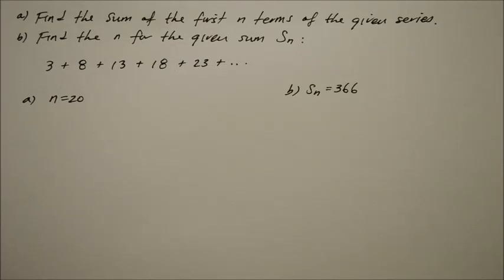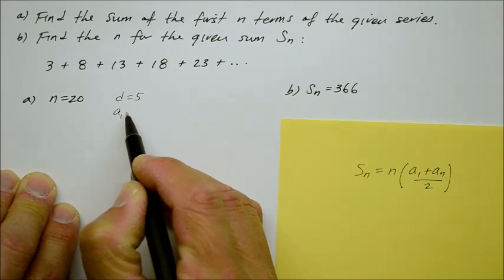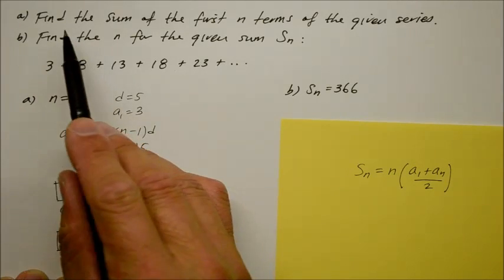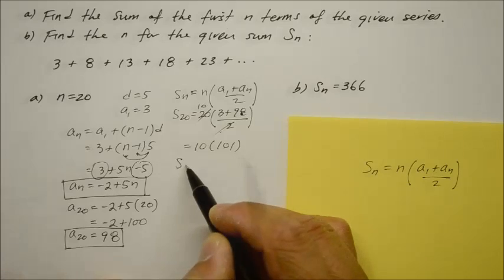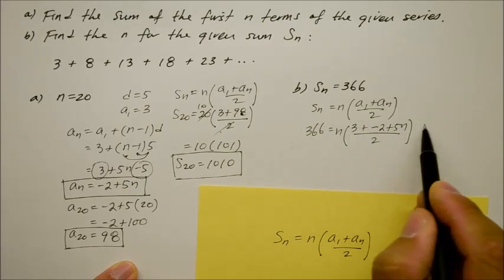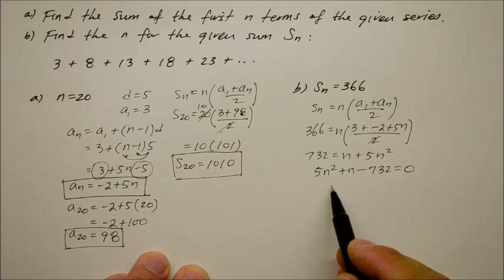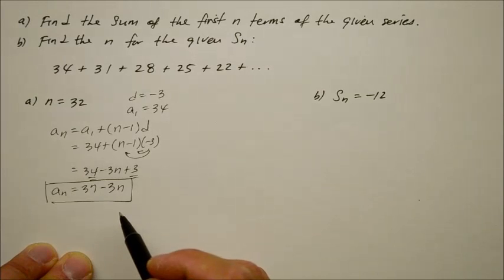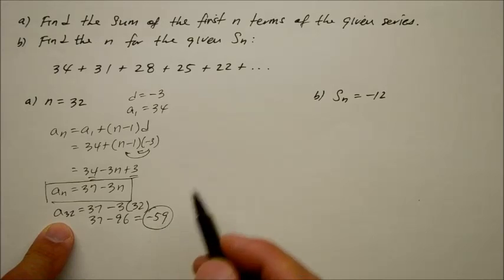702A2 Sum of Finite Arithmetic Series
This instructional video will demonstrate how to find the sum of finite arithmetic series given either the common difference of a sequence, nth positions of a sequences, or both.